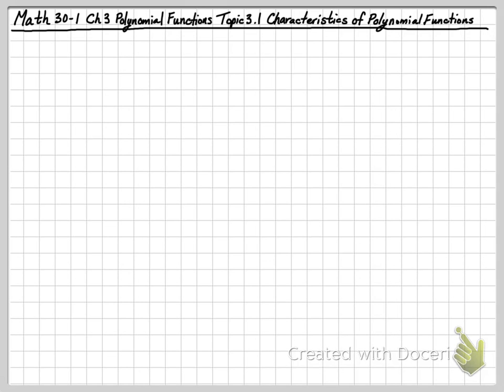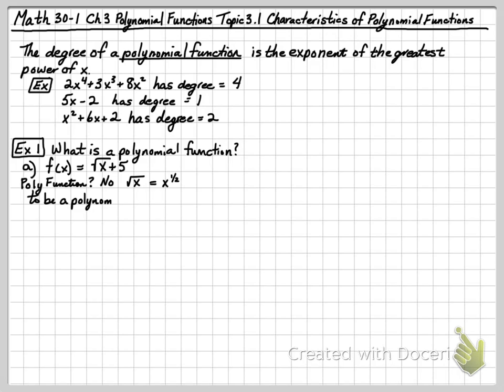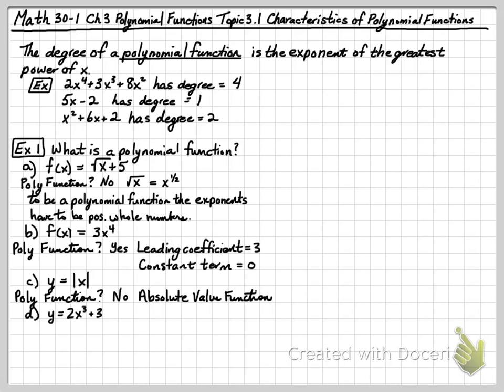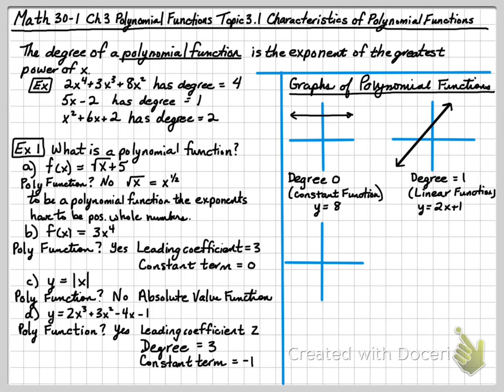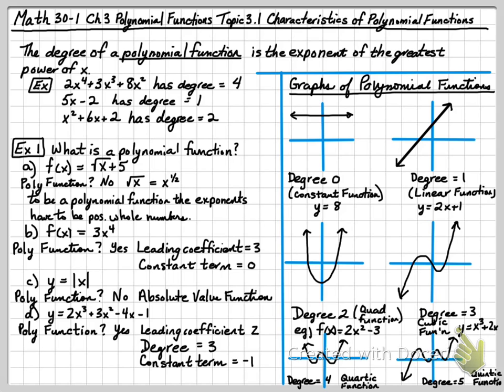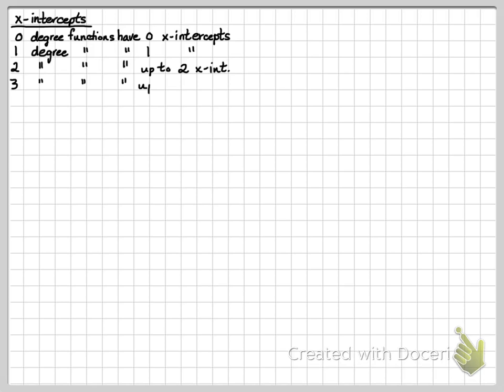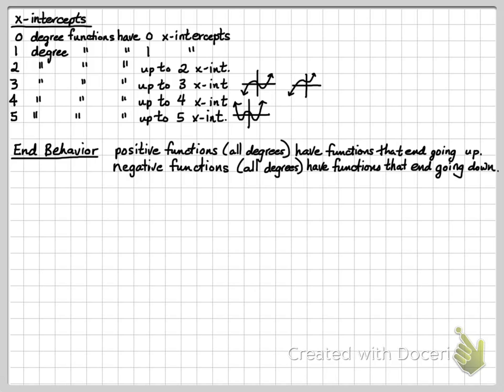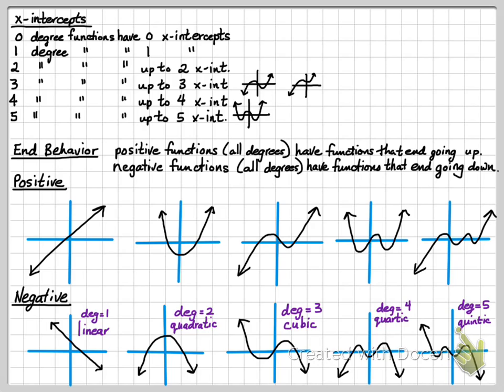Math 30-1 Topic 2.2